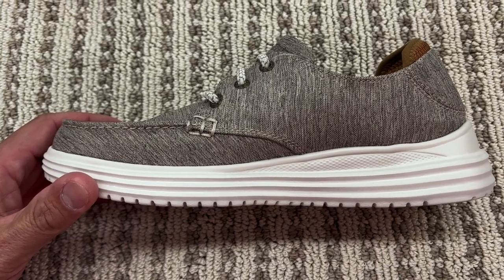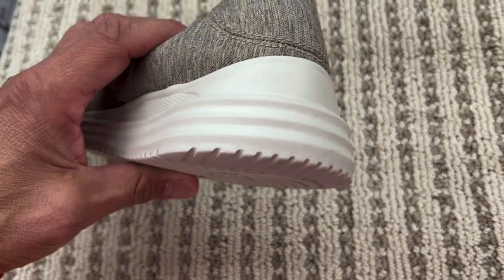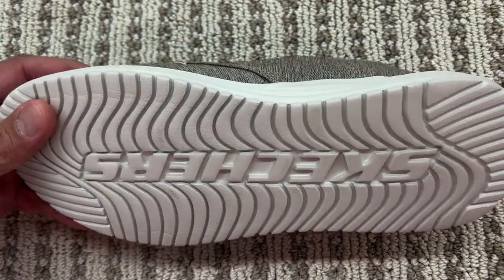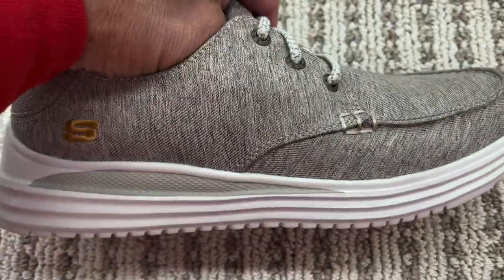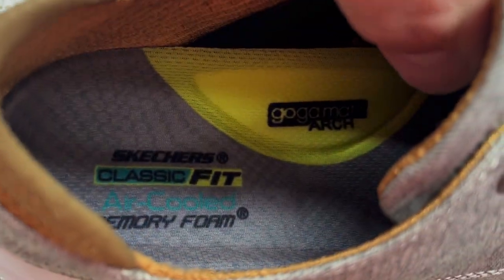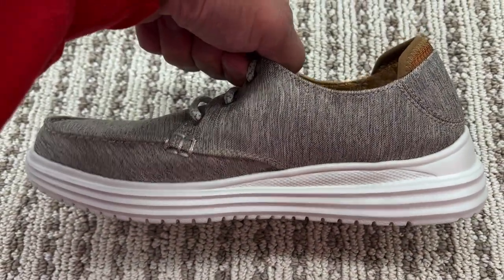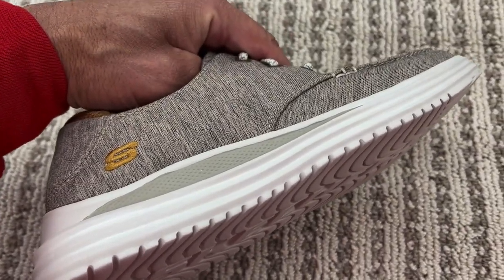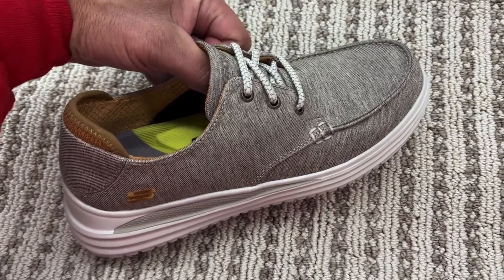Skechers Men's Proven Ralenzo Loafer - My Honest Review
Looking for a comfortable and stylish loafer that's perfect for any casual occasion? Look no further than the Skechers Men's Proven Ralenzo Loafer.

Crafted with quality materials and designed with both form and function in mind, these loafers are the perfect addition to any wardrobe. With their slip-on design and breathable upper, these shoes are easy to wear and will keep your feet feeling fresh all day long.

With their sleek and understated style, they're versatile enough to be paired with almost any outfit.

Whether you're running errands or meeting up with friends, the Skechers Men's Proven Ralenzo Loafer is the perfect choice for the modern man who demands both comfort and style.